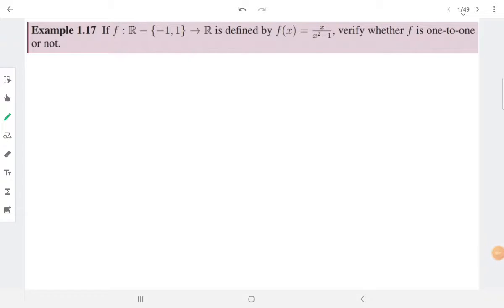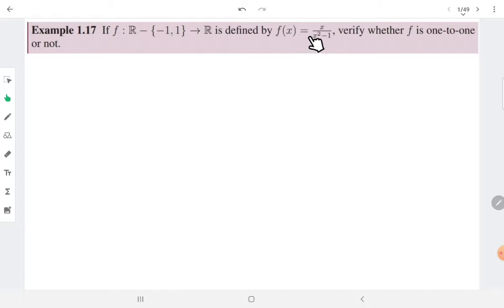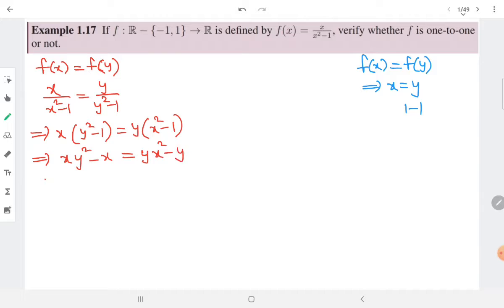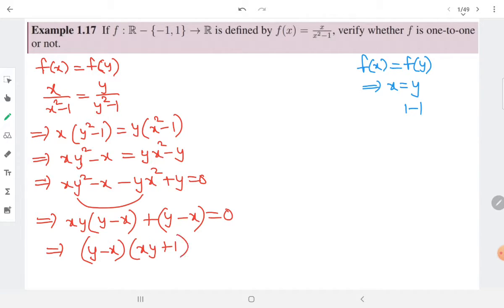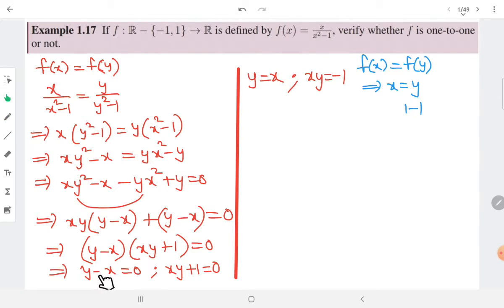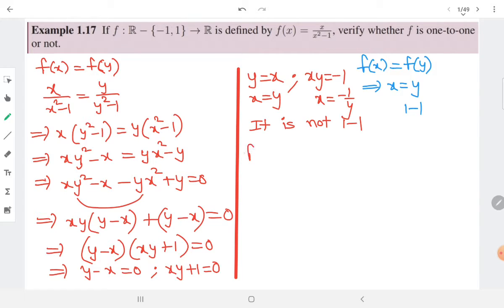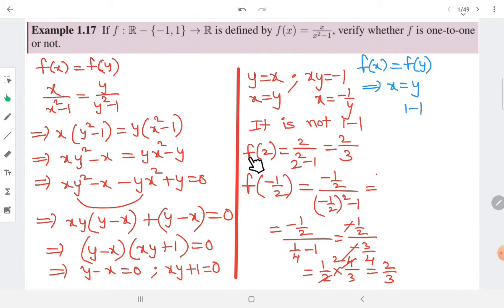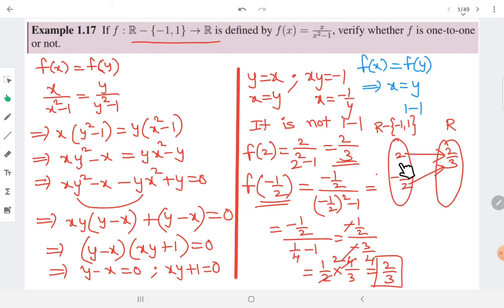Std11 Maths - Example 1.17